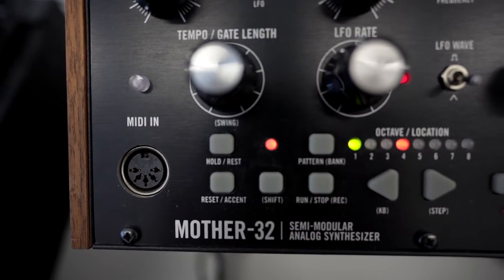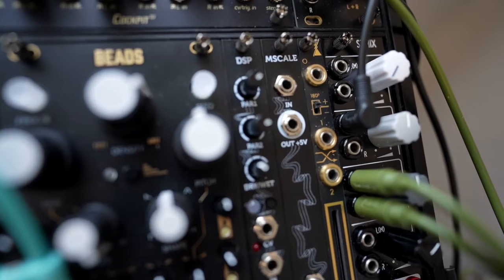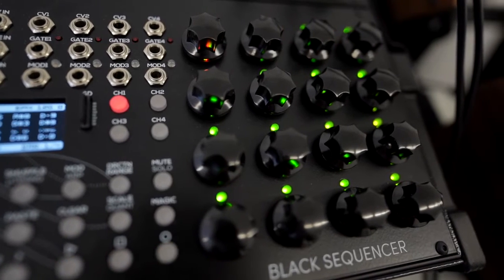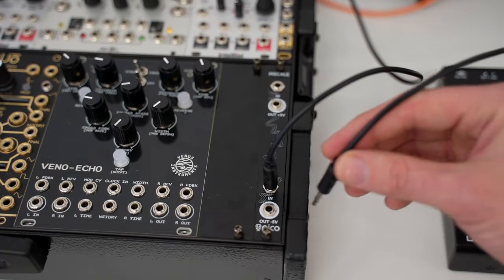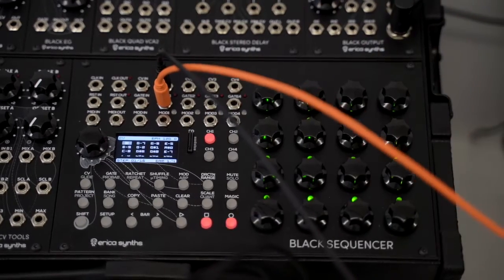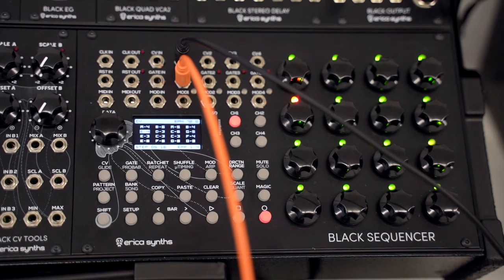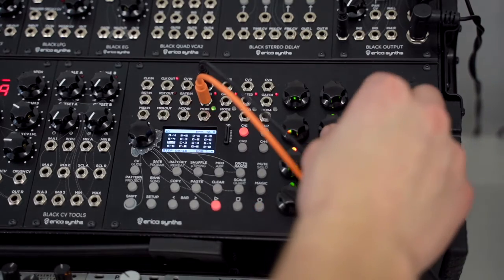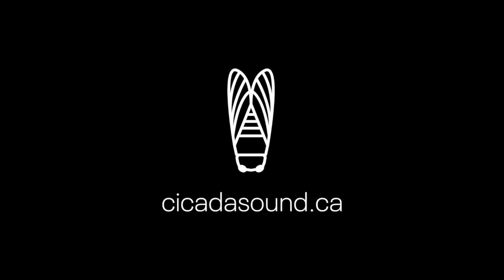Sequencing the Moog Mother-32 with a Eurorack Sequencer using the Pico MScale from Erica Synths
Integrating your Moog Mother-32 into your eurorack setup can be a little frustrating because the v/oct input on the Mother-32 uses a range of -5v-+5v instead of the standard 0v-10v that most other eurorack modules use.

Thankfully Erica Synths makes the Pico MScale module that can make converting those voltages as easy as connecting a couple of wires.

This video will show you how to sequence your Mother-32 using the Erica Synths Black Sequencer and Pico MScale.